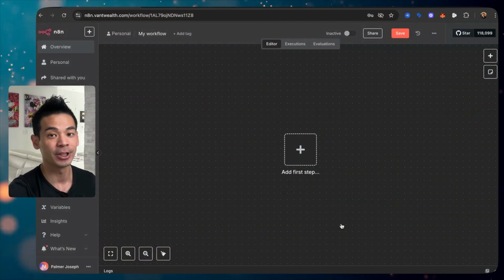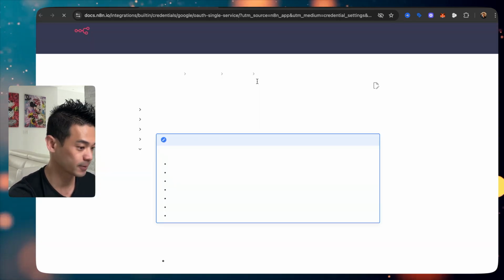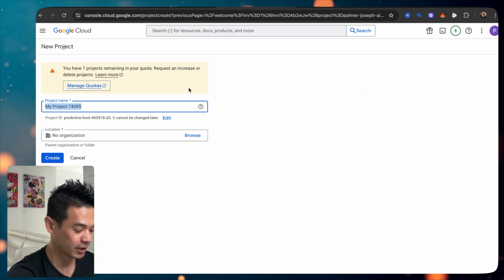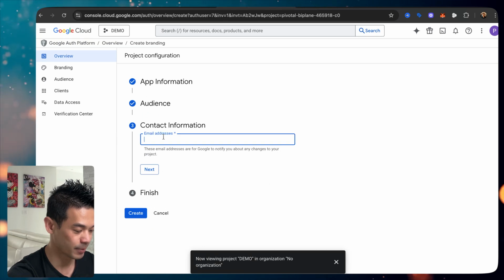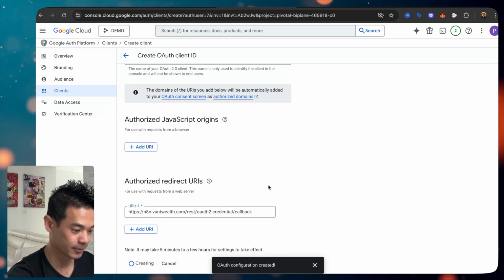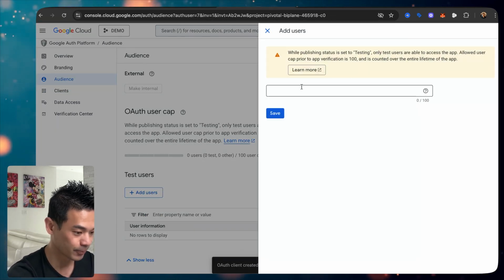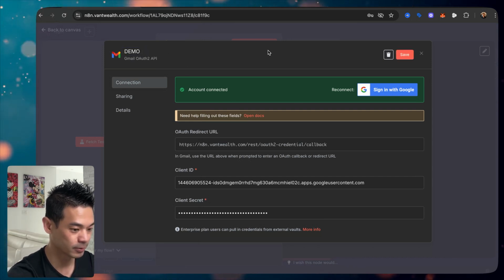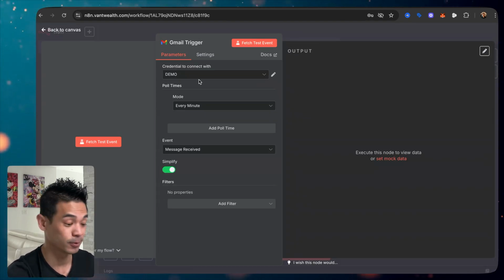Connect Gmail to n8n in 4 Minutes (2025) | Step-by-Step Email Automation